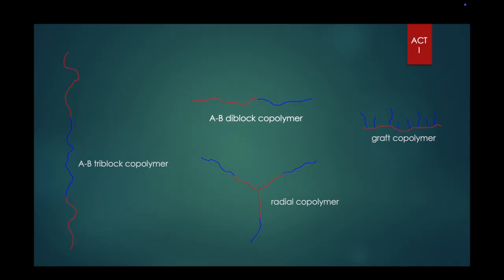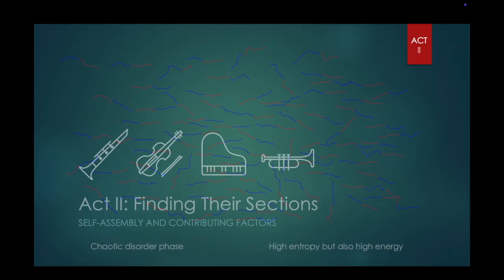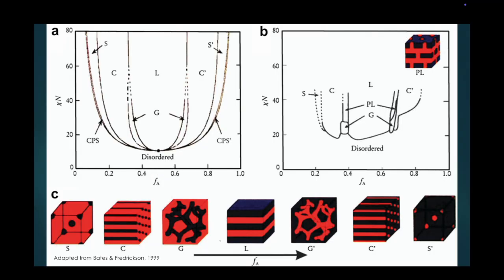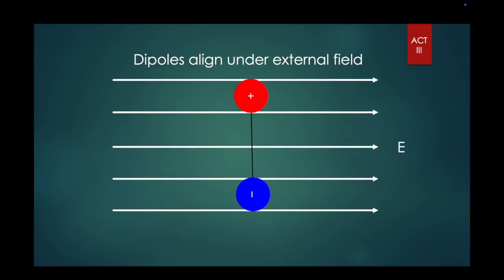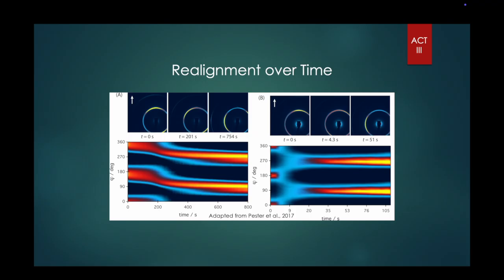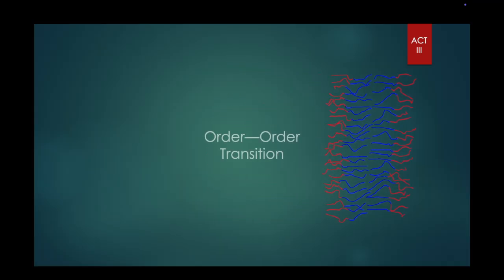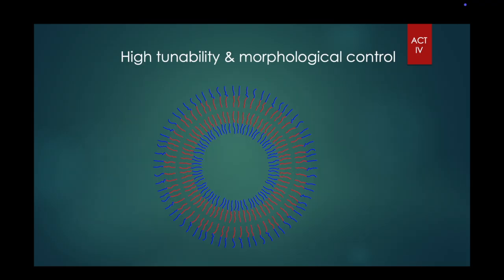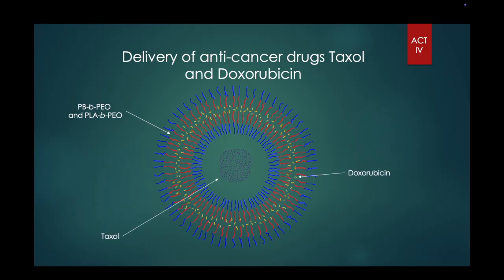Chem 123 WEB Project